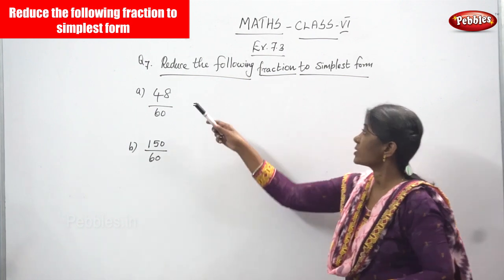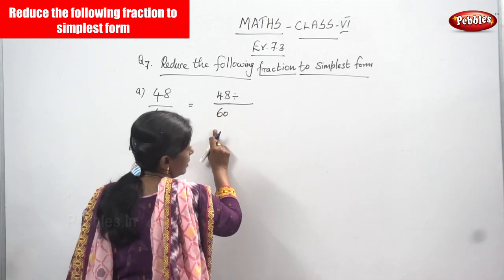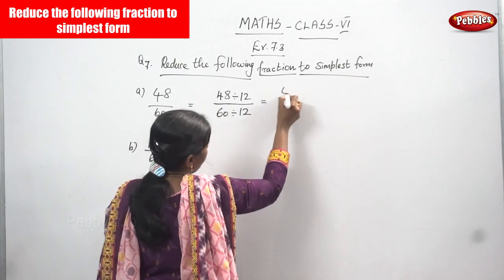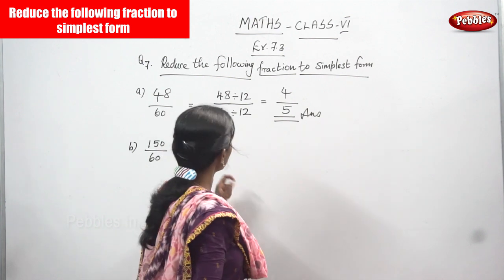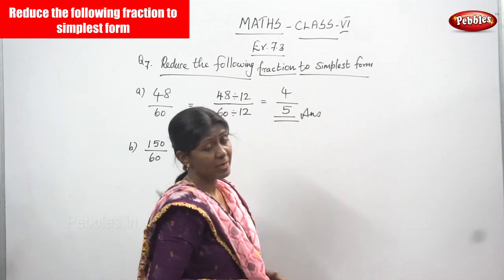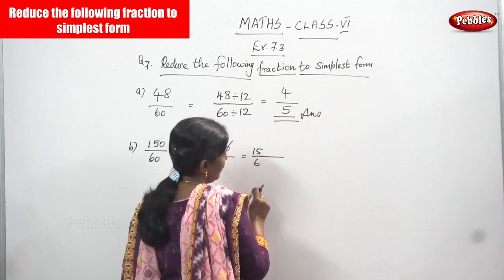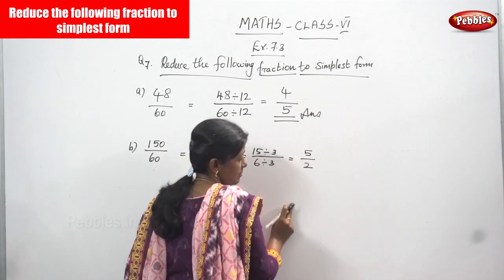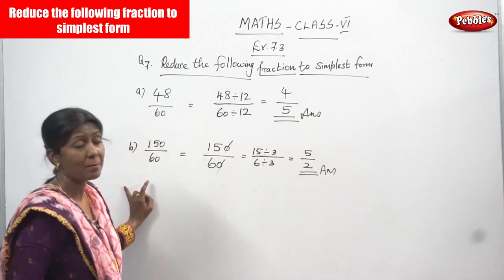6th Std CBSE Maths Syllabus | Reduce the following fraction to simplest form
6th Std CBSE Maths Syllabus | Reduce the following fraction to simplest form | CBSE Maths